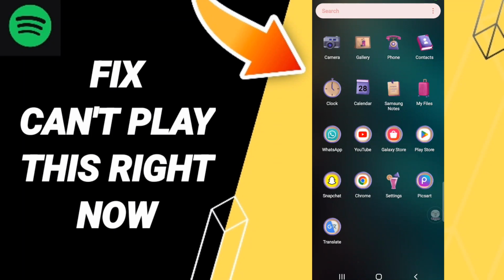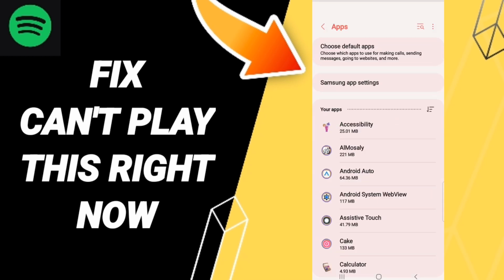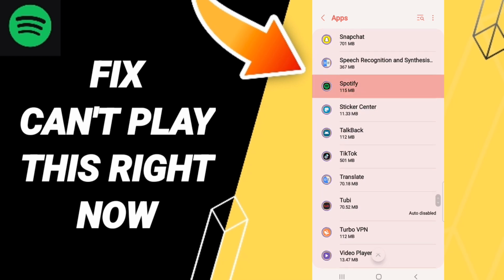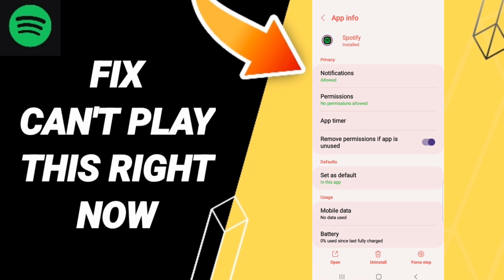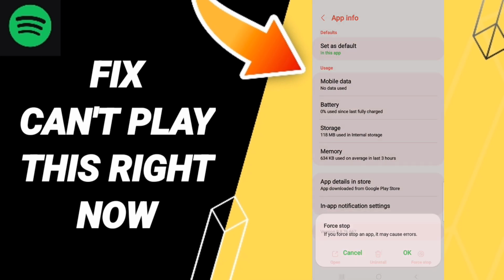How To Fix Can't Play This Right Now On Spotify App 2023